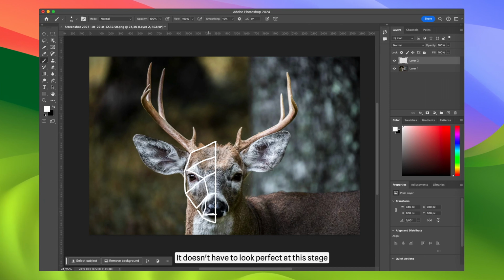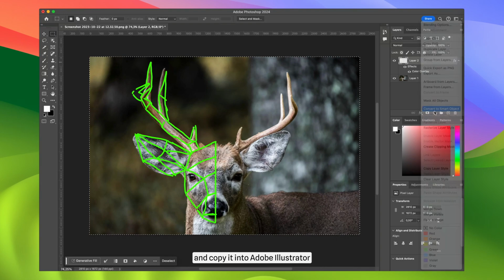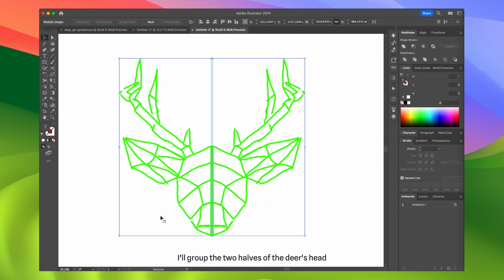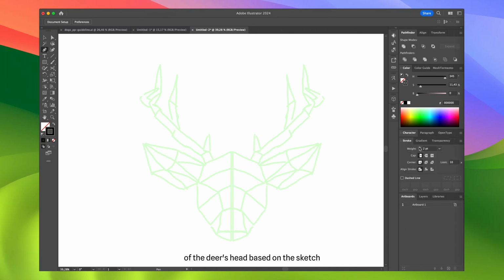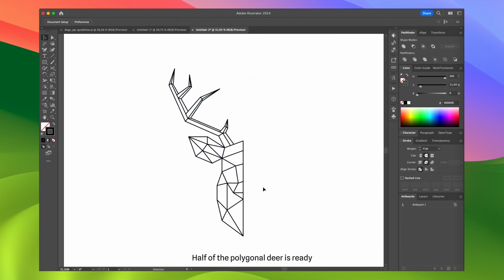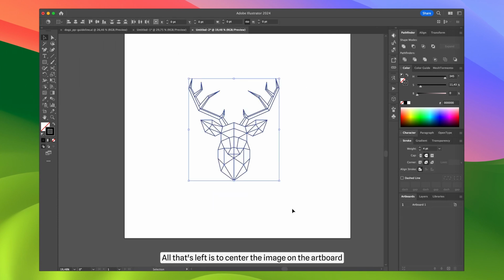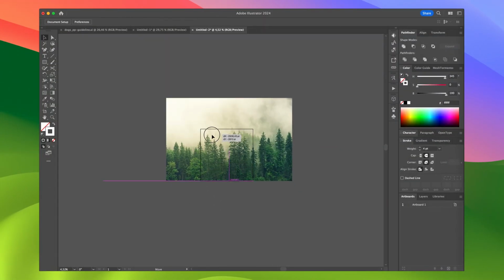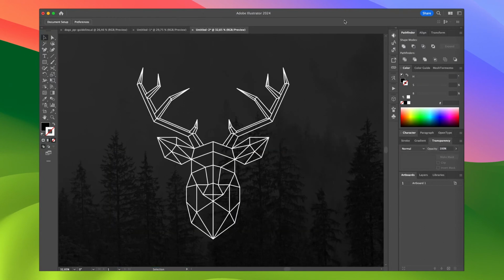How to Make a Polygonal Deer in Adobe Illustrator? Polygonal Art Tutorial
Learn how to make a Polygonal Deer in Adobe Illustrator from start to finish with this step-by-step tutorial. Discover the essential techniques and tools to design a professional and eye-catching illustration for your projects.

00:00 Introduction
00:11 Sketching the polygonal outlines of the deer's head in Adobe Photoshop
00:50 How to Make a Polygonal Deer in Adobe Illustrator?